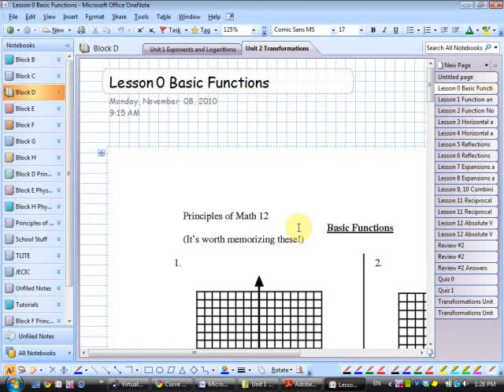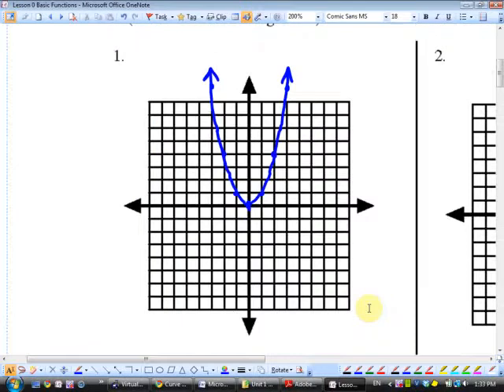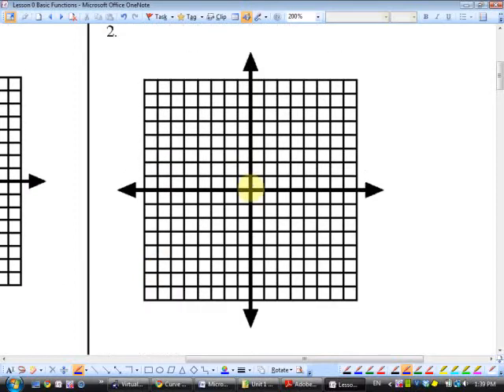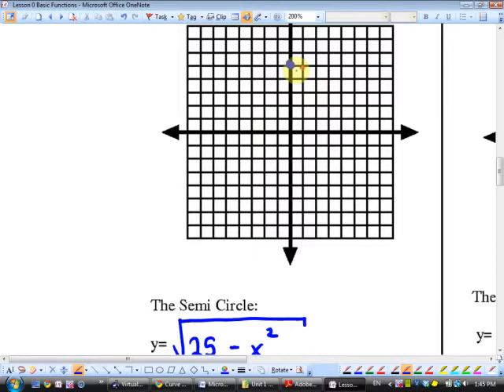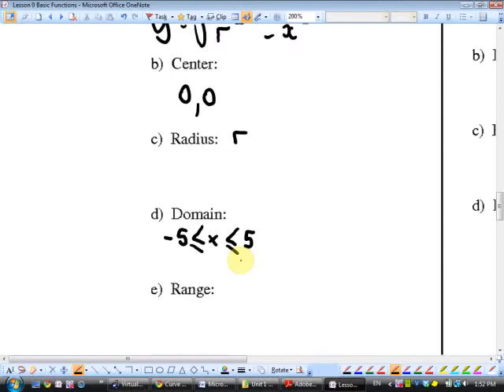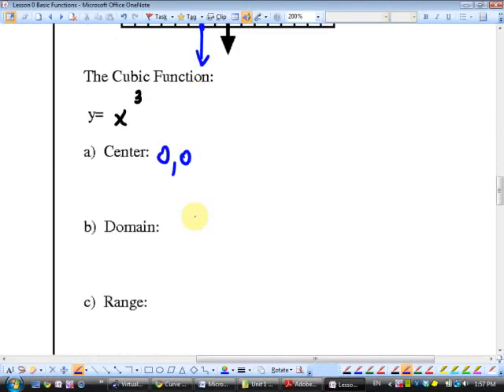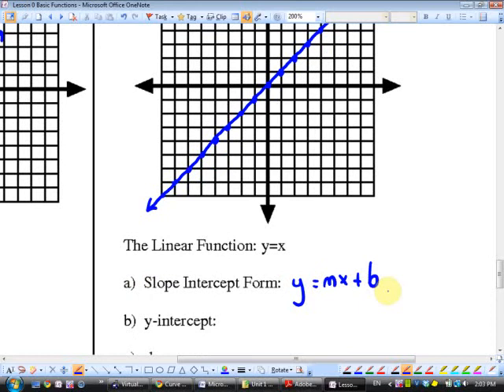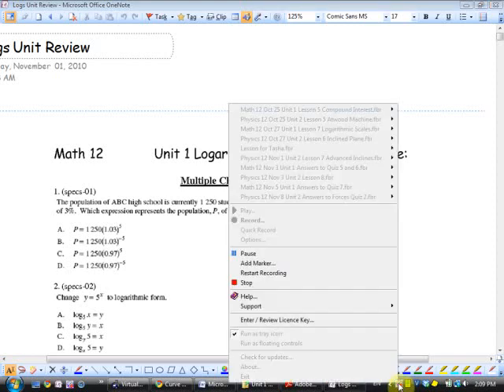Sept 7 Math 12 U1L1 Basic Functions